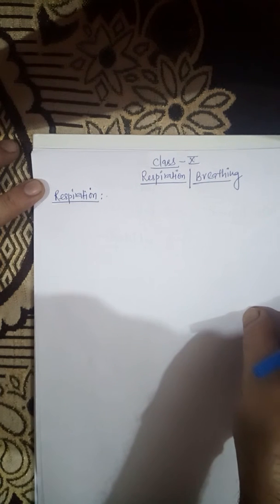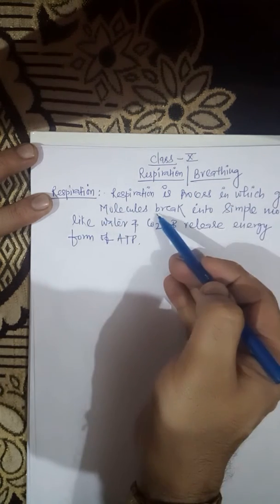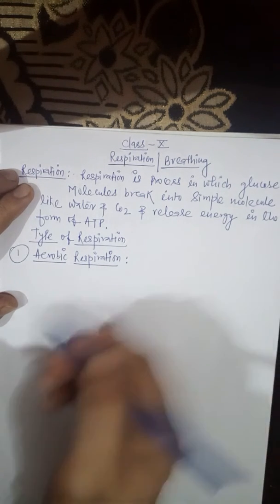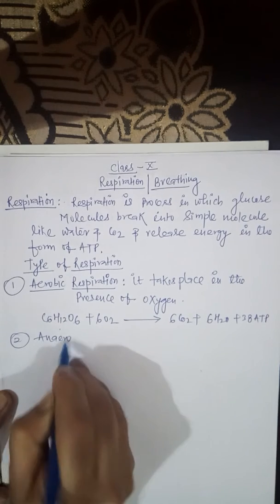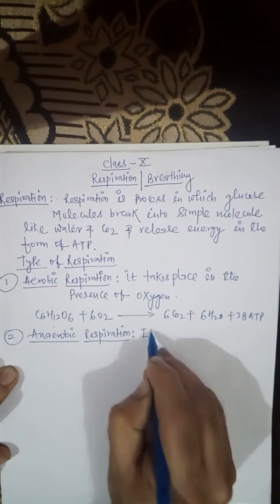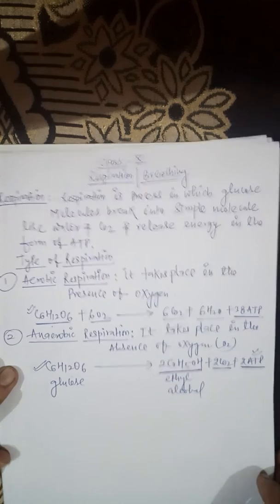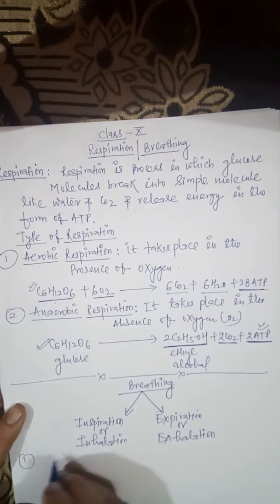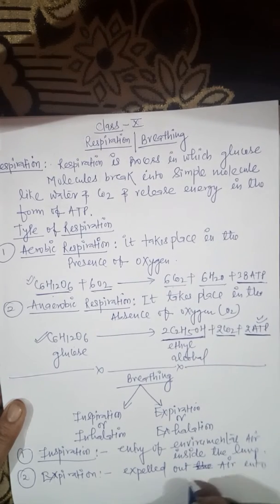class X|part4|Respiration&breathing|chpter6|life process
Basic about the topic